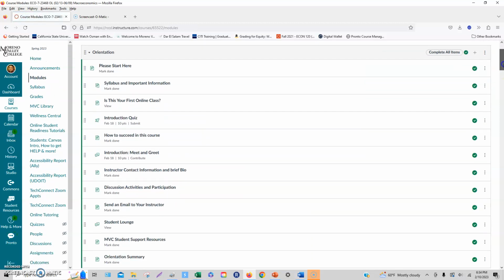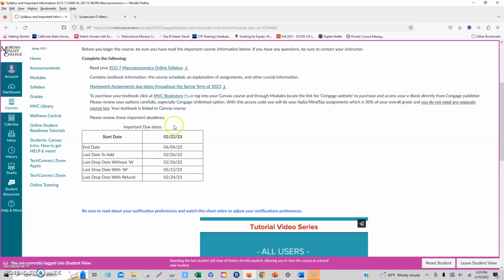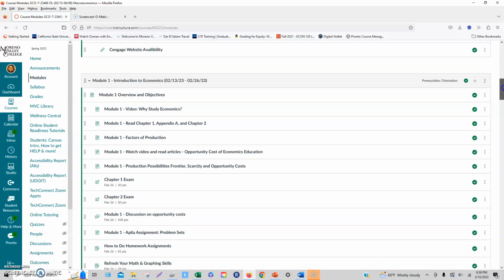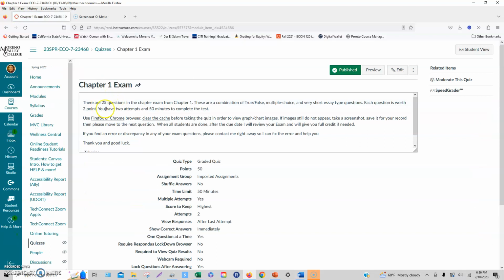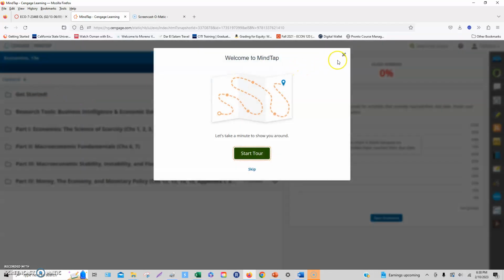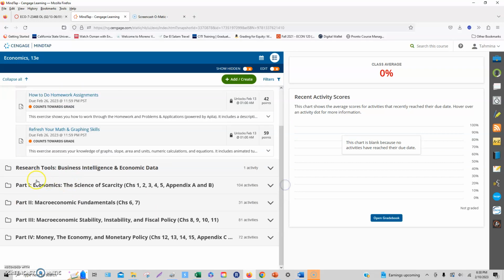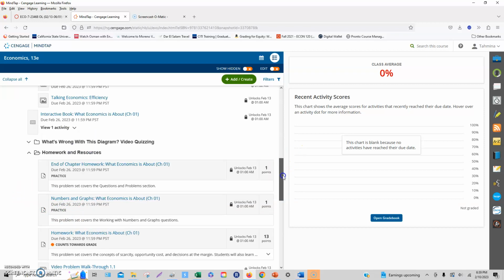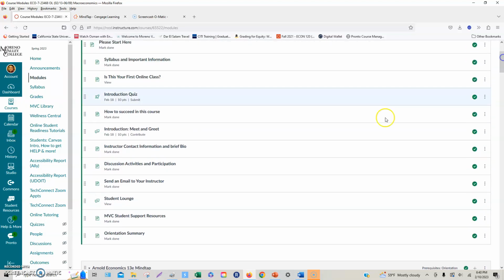Welcome to ECO 7 OL Principles of Macroeconomics, Spring 2023